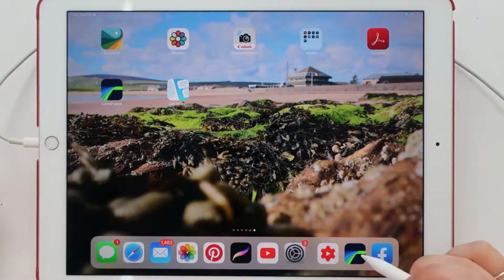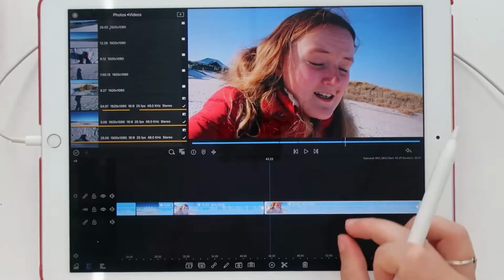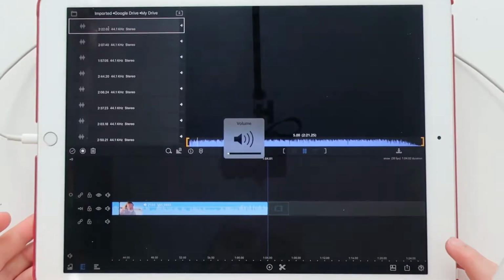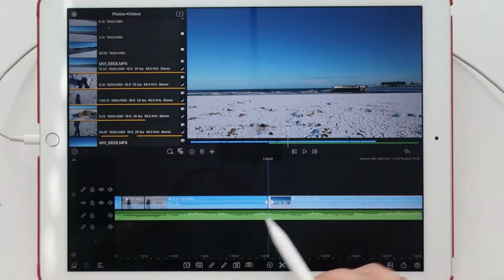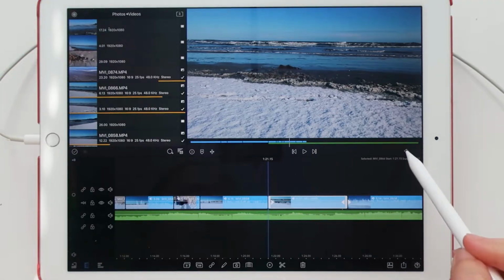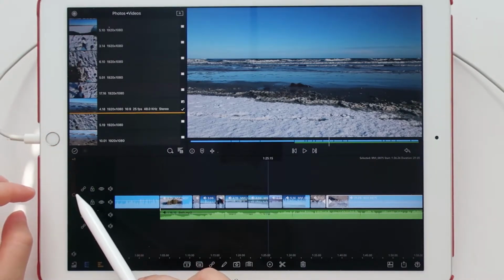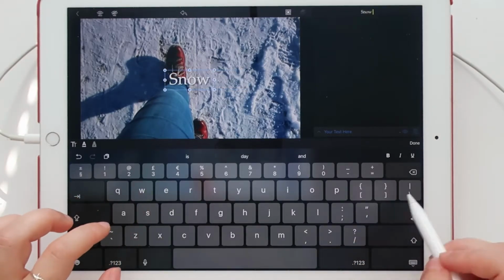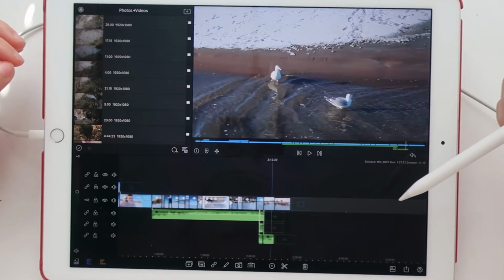How to edit a Youtube Video on a iPad - A beginners tutorial to Lumafusion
This is a cheap and simple app on the iPad with enormous power and potential to do all your editing needs! I’ll walk you through how I edit a video giving a simple tips and tricks so you have all the information you need to go edit videos yourself!